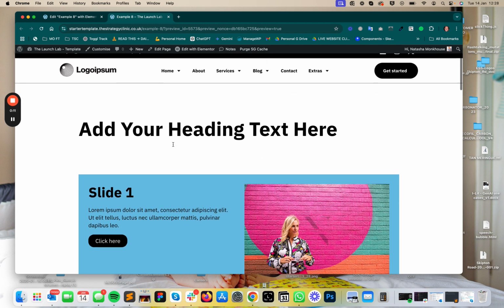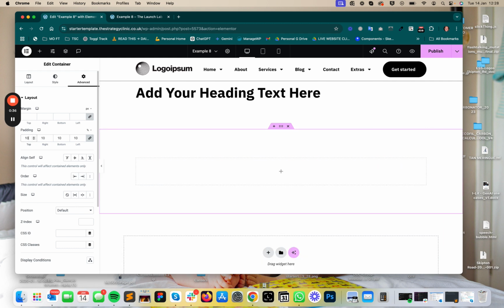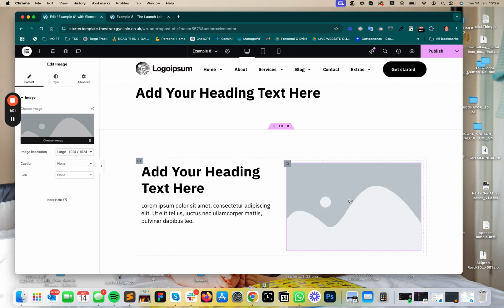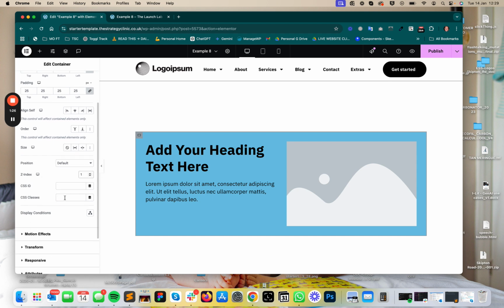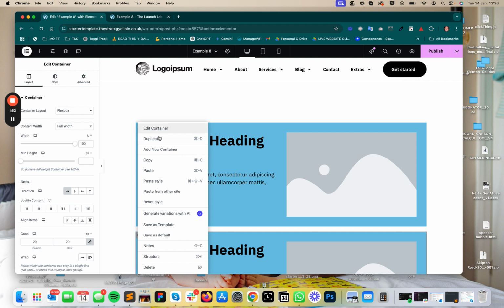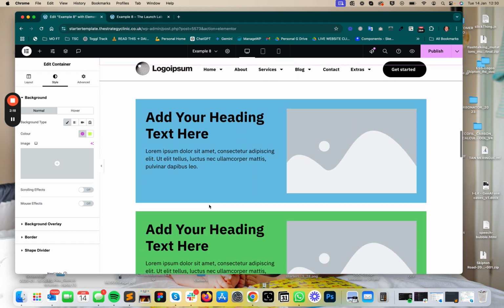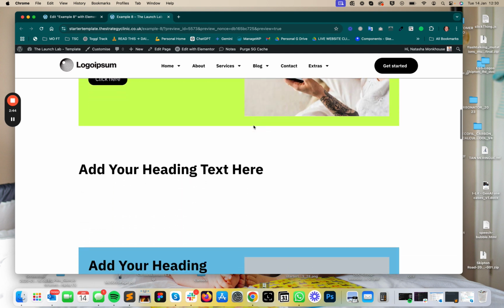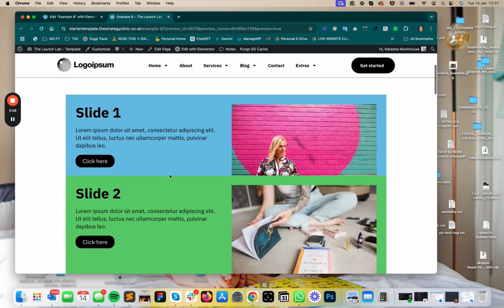WOW Your Visitors with This Smooth Scroll Panel Effect in WordPress! (no code)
🚀 Take your Elementor designs to the next level with this smooth multi-panel scroll effect! Watch as I guide you step-by-step on how to create a stunning scrolling layout where panels stick and the next section seamlessly covers the previous one. Perfect for portfolios, landing pages, or any modern website!

🔧 What You’ll Learn:

How to set up sticky scrolling in Elementor
Layering sections for a smooth overlap effect
Pro design tips to make it stand out
📦 Tools Needed:

Elementor (Free or Pro)
WordPress Website
💡 Ready to impress your visitors? Hit play and start learning how to create this effect!